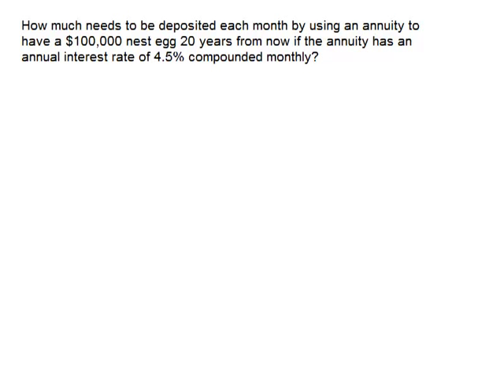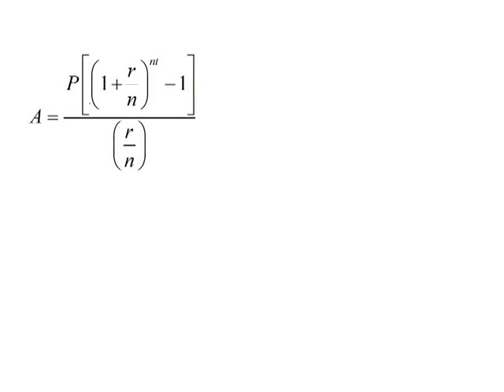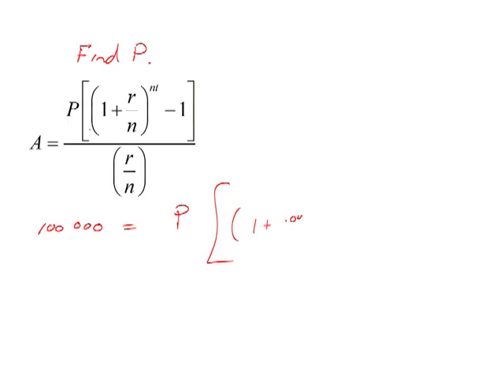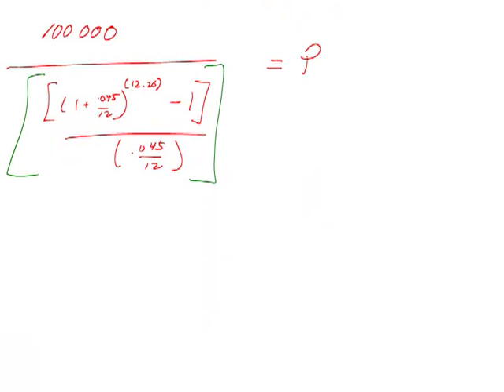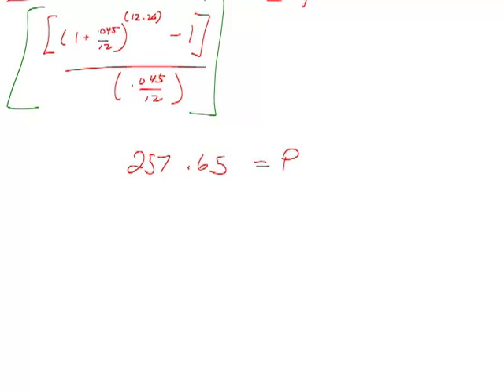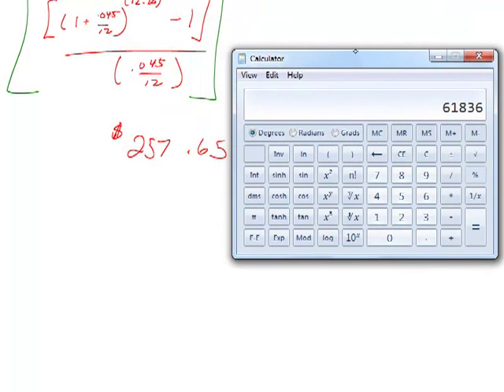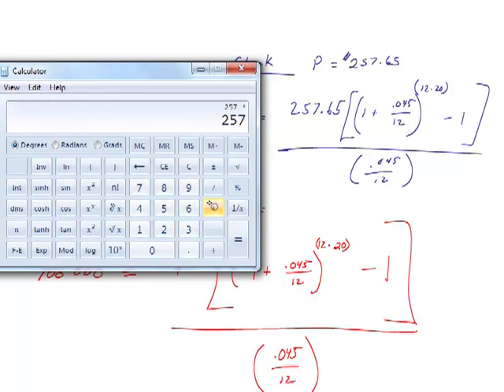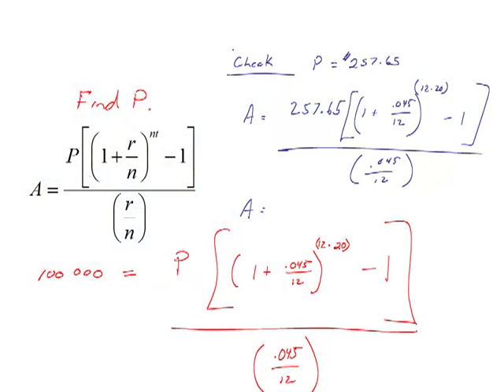Finding a fixed payment value for an annuity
How much needs to be deposited each month by using an annuity to have a $100,000 nest egg 20 years from now if the annuity has an annual interest rate of 4.5% compounded monthly?